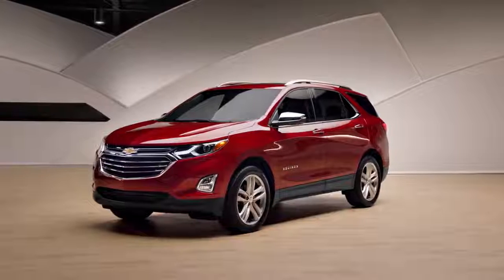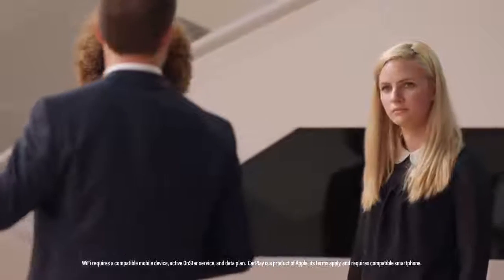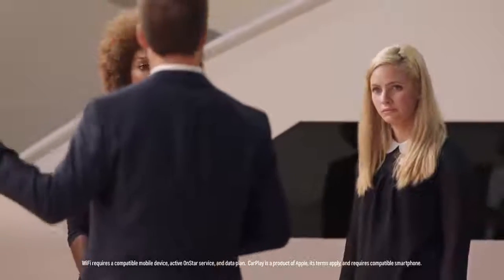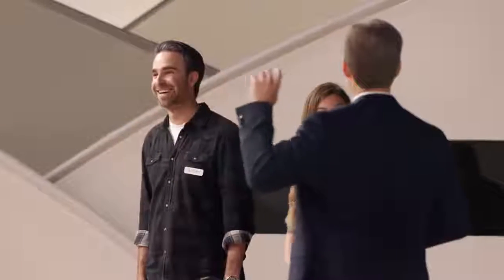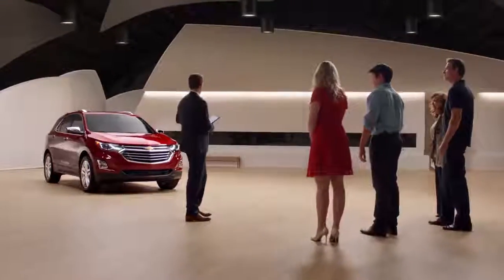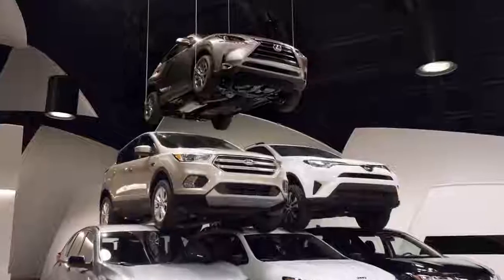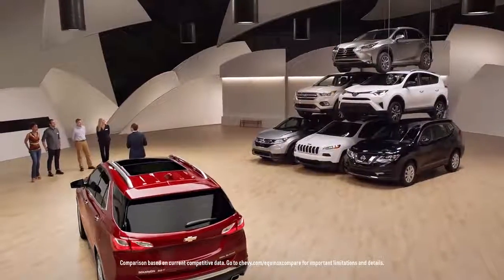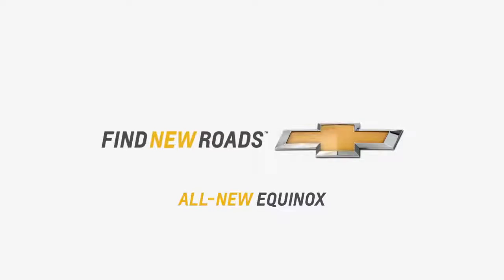2018 Chevrolet Equinox Fontana, CA | Chevrolet Equinox Dealer Fontana, CA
For returning or new customers, we supply you with the excellence and efficiency in service you require for purchasing a new or pre-owned Chevrolet. Our new and pre-owned inventories hold a wide assortment of Chevrolets to suit every taste and need. Give us a chance to provide you with the excellence and efficiency you deserve. The wonderful folks at Riverside Chevrolet are experts in all things Chevrolet related and are capable of doing whatever needs to be done to get you in a new Chevrolet today. Take the trip over from Fontana, CA to Riverside Chevrolet today and see why they are the matchless Chevrolet dealer in the area!